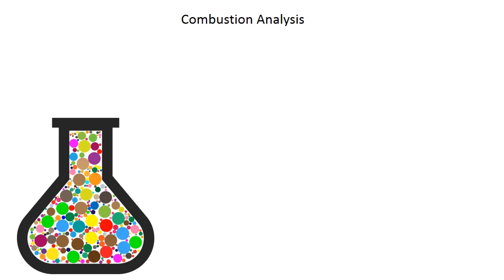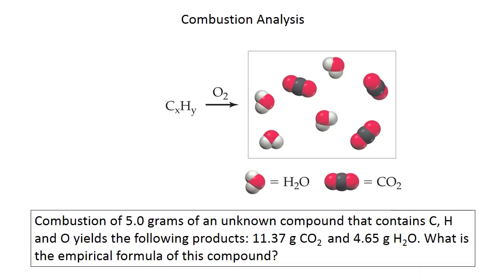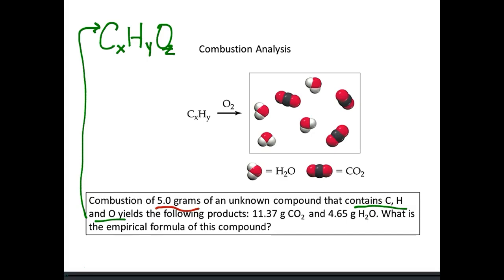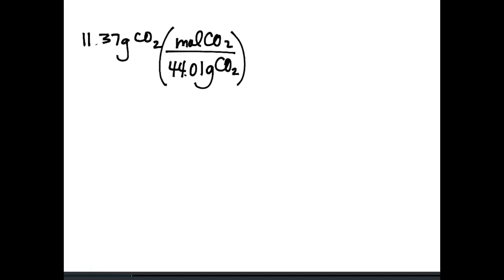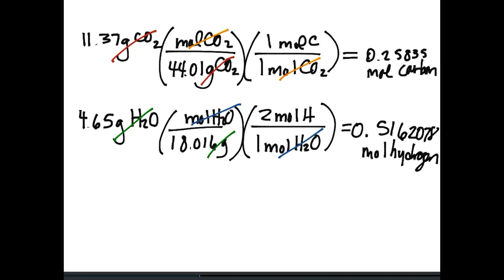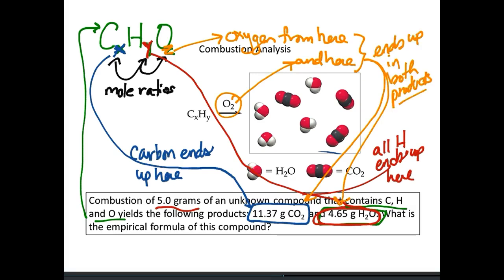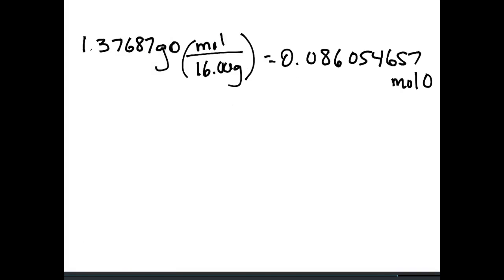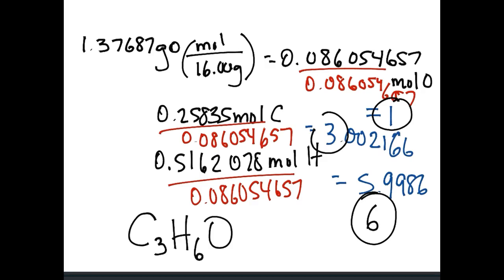37 combustion analysis 1